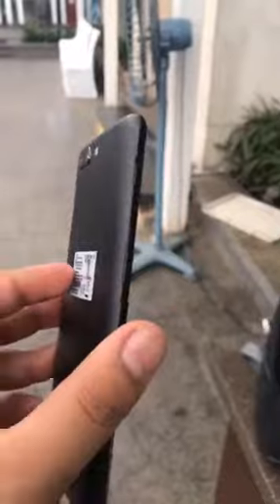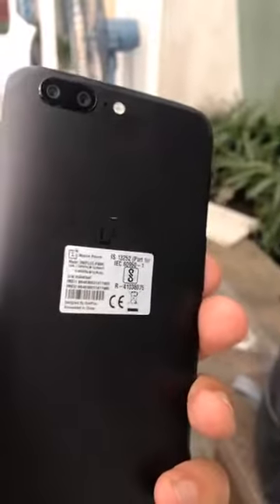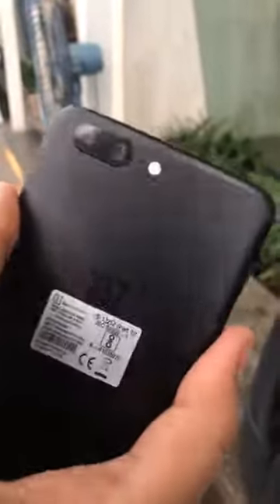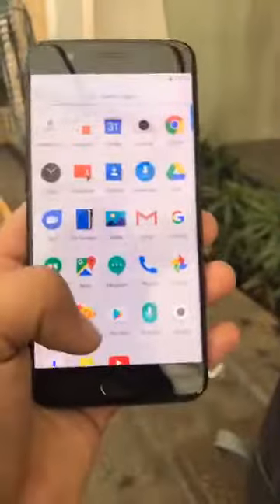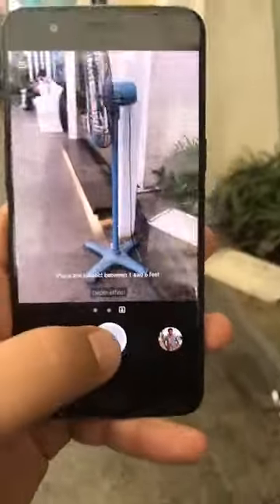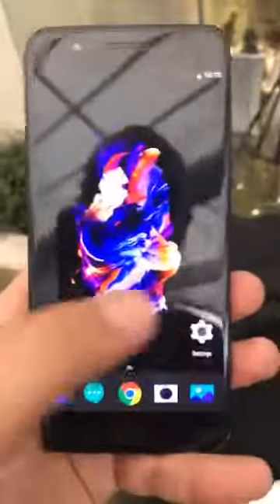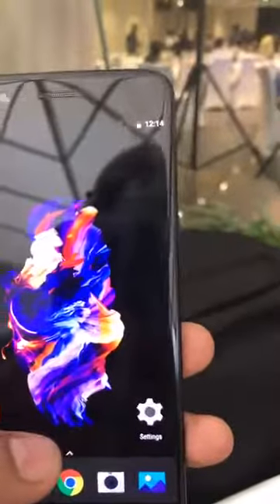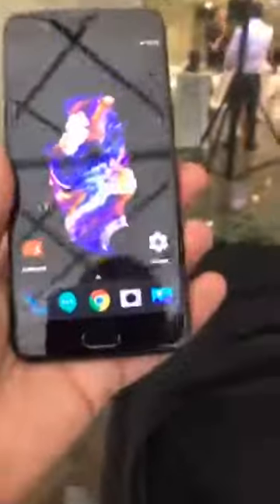One Plus 5 Unboxing